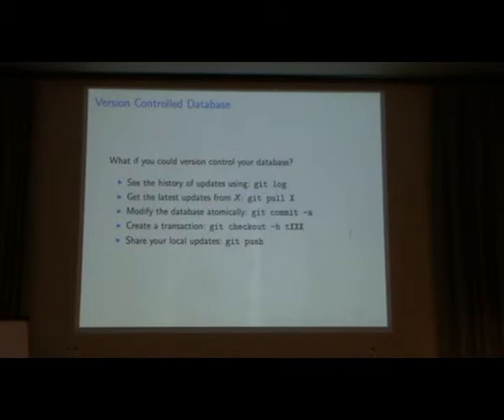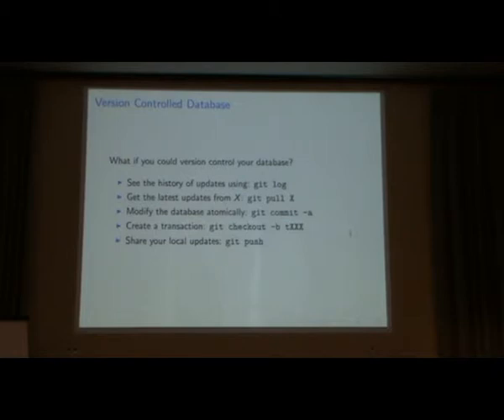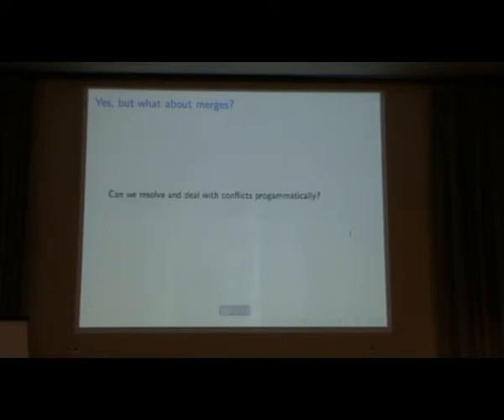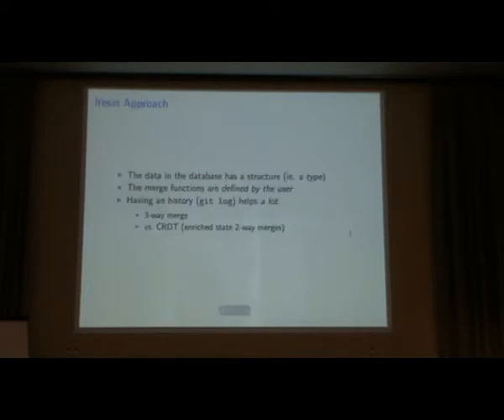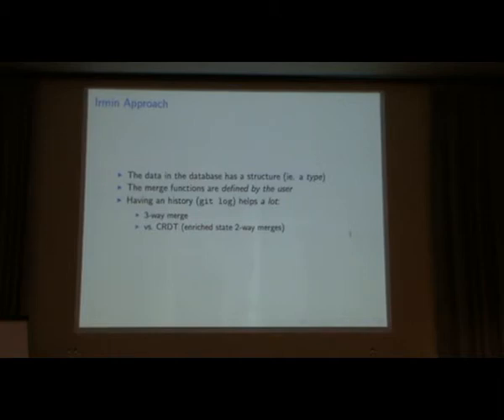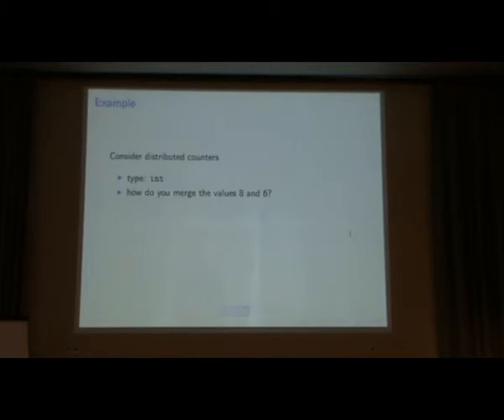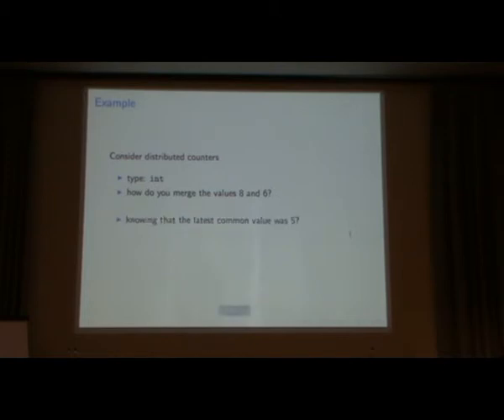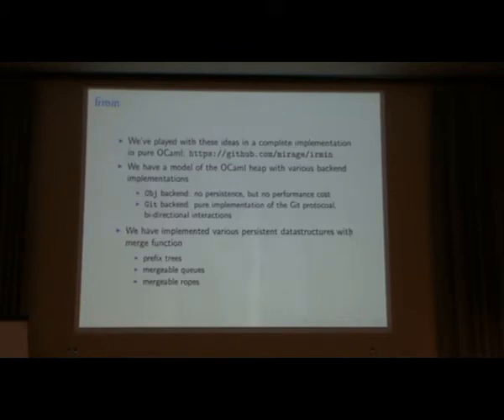OCaml 2014: Irminsule; a branch-consistent distributed library database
OCaml Workshop (poster session) @ ICFP 2014.
Gothenburg, Sweden.